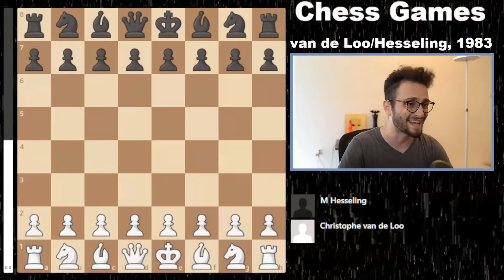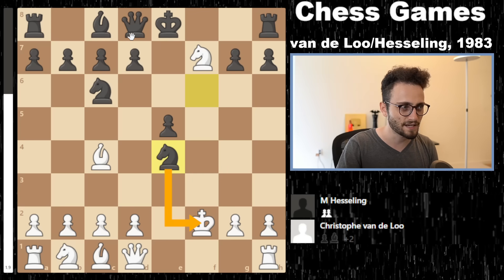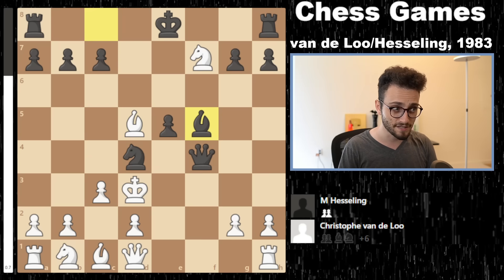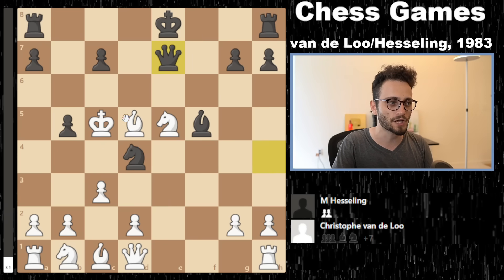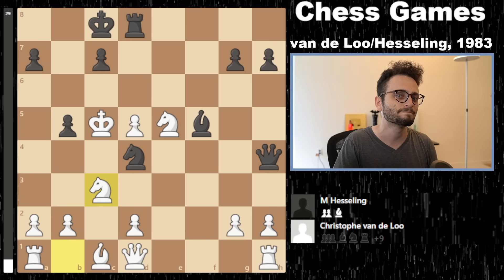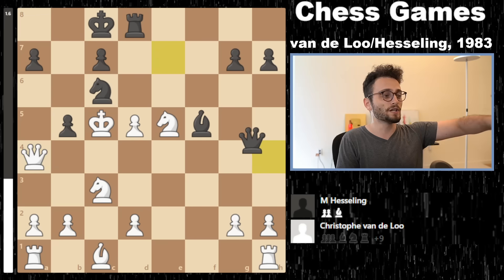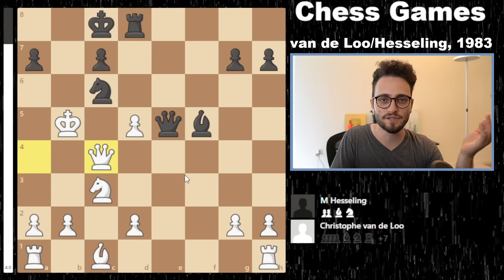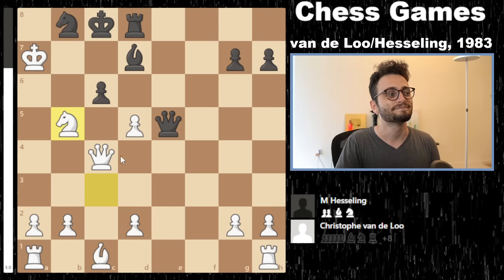The Dumbest Chess Game Ever Played